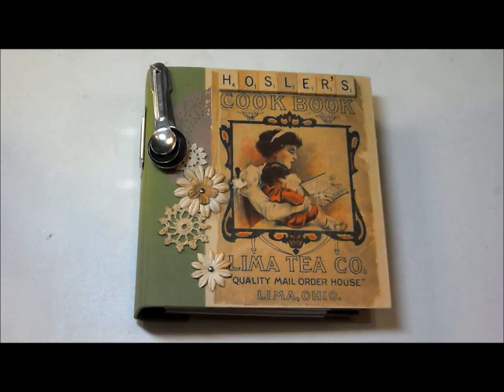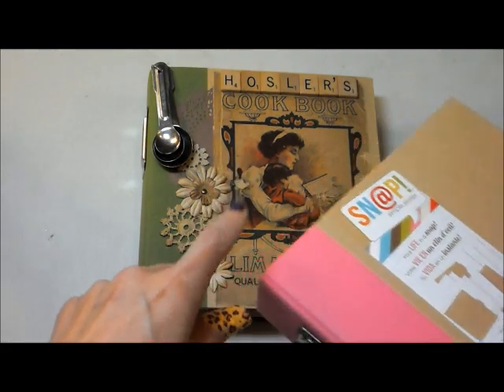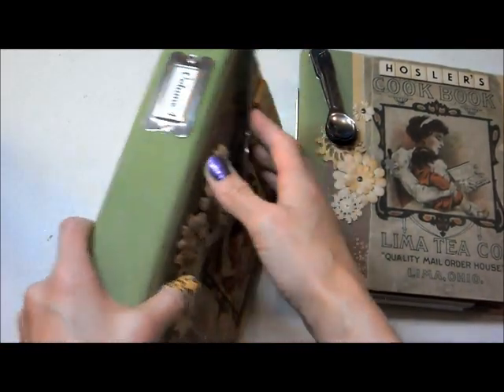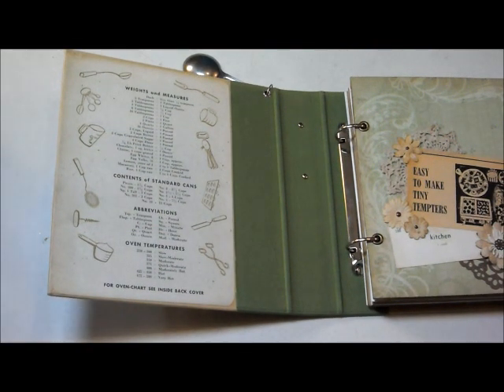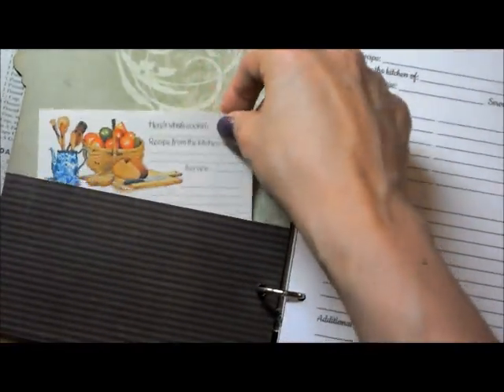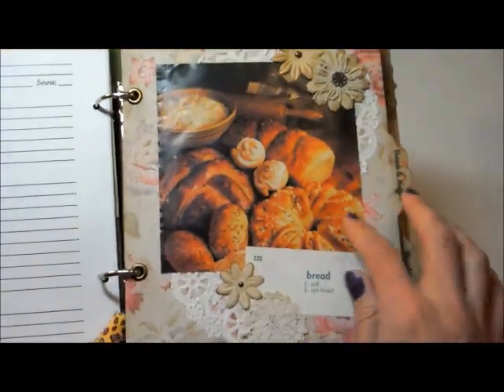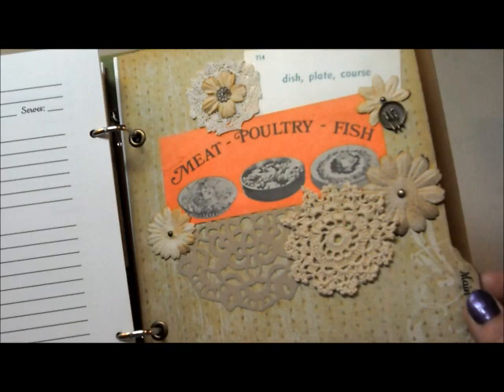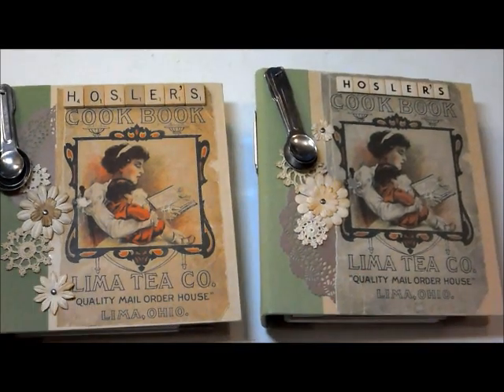Recipe Binder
Here's the link to Mo's store if you want to check out those charms!